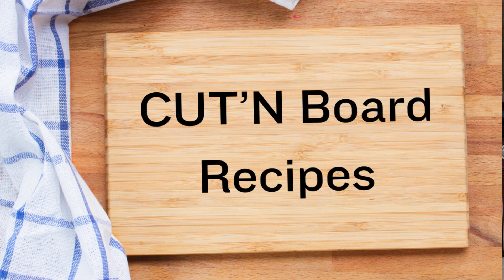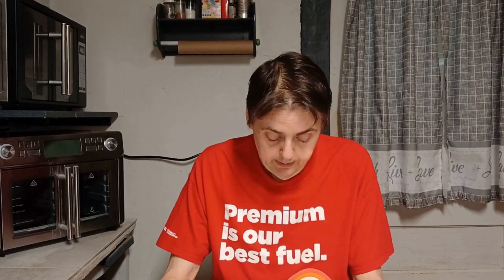What's Up Wednesday: Cut N' Board Recipe - Creamy Lemon Pie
The link for my cookbooks:
YT Signature Dishes 2022 Volume 1